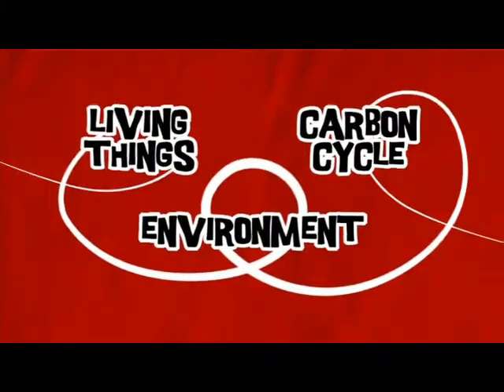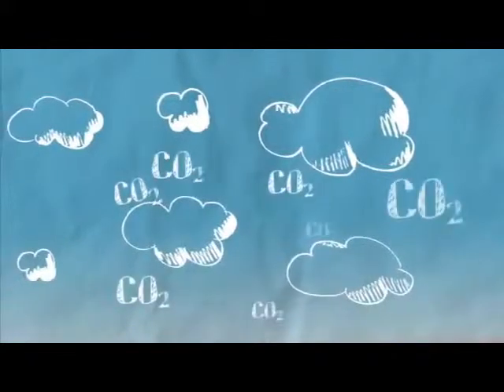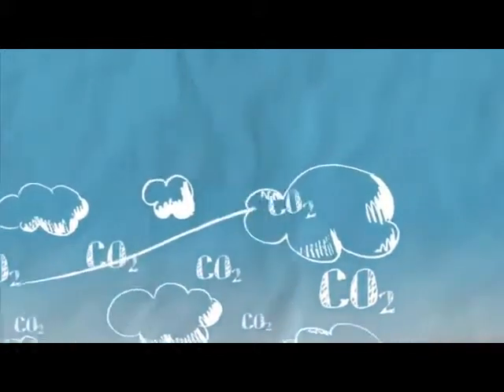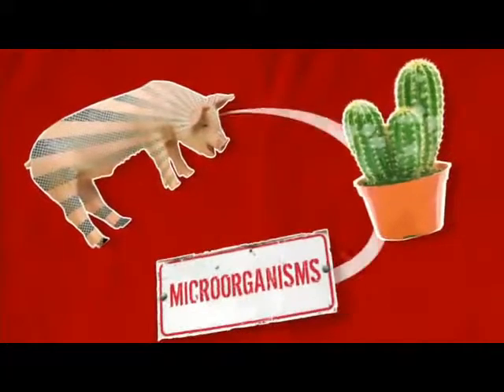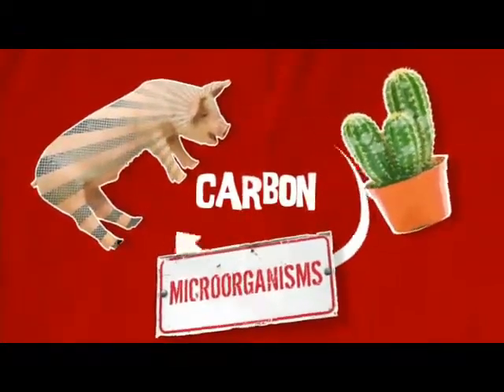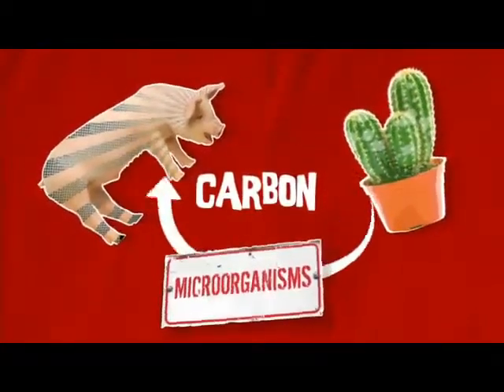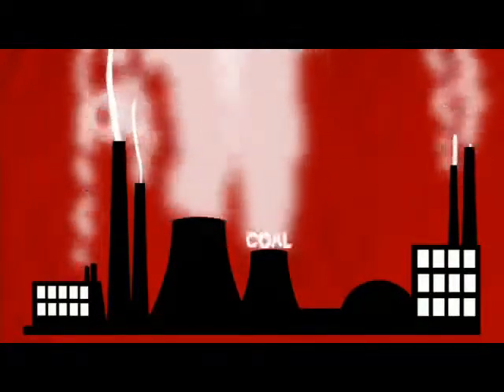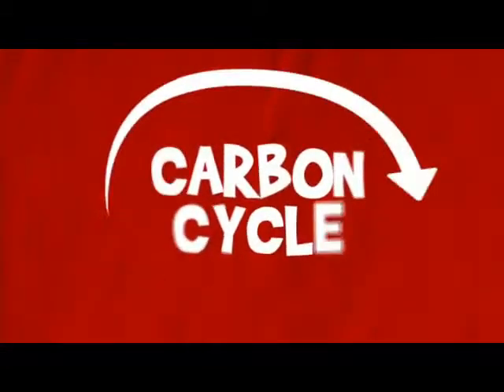B1.33 The Carbon Cycle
Learning outcome: Demonstrate an understanding of how carbon is recycled